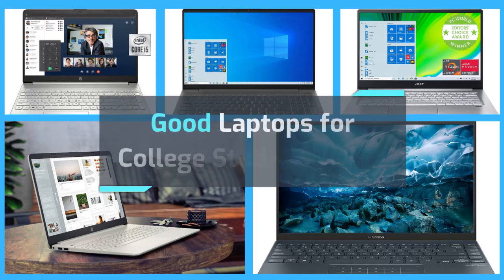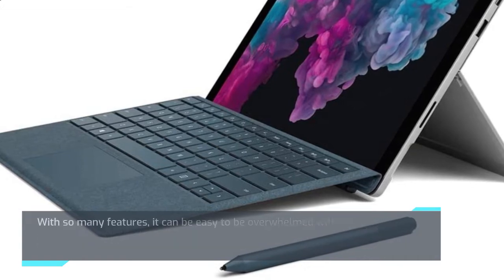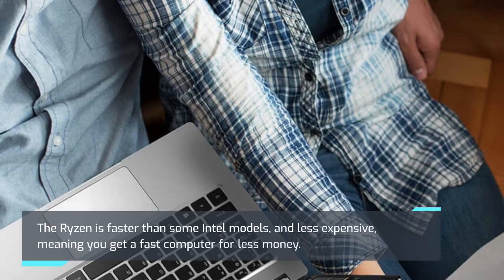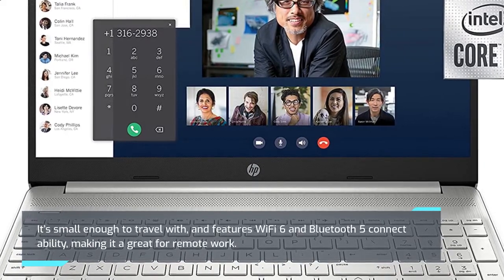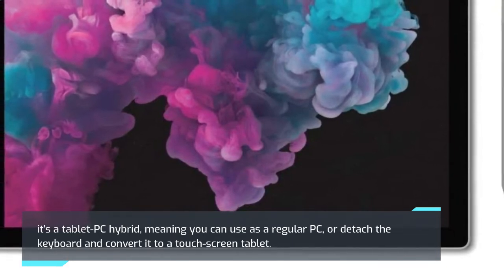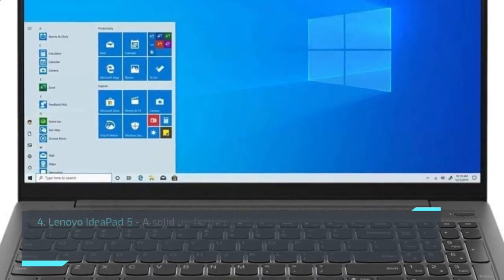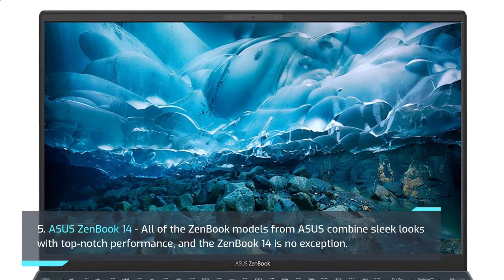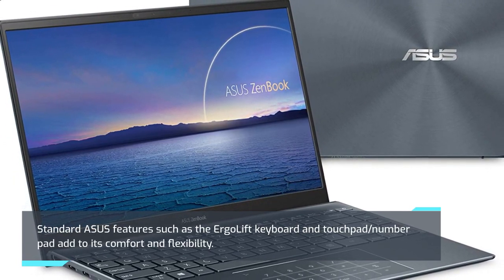🆕5 Good Laptops For College Students Under $700 | Best Student Laptops USA 2021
If you're interested to learn more about Good Laptops for College Students under $700, check out:

The video is all about Good Laptops for College Students under $700 valuable information but also try to cover the following subject:
-best laptops for students 2020
-best laptops for college students
-good laptops under 700

Youtube is the very best website to visit when searching for videos about Good Laptops for College Students under $700.
Good Laptops for College Students under $700 is clearly something that interests you and quite a lot of people so I made this video .
This channel has other related videos about best laptops for students 2020, best laptops for college students and good laptops under 700
Please check them out :

If you were searching for more details about best laptops for students 2020 or best laptops for college students did this video aid?
Perhaps you would like to comment listed below and let me understand what else I can assist you with or details on Good Laptops for College Students under $700.